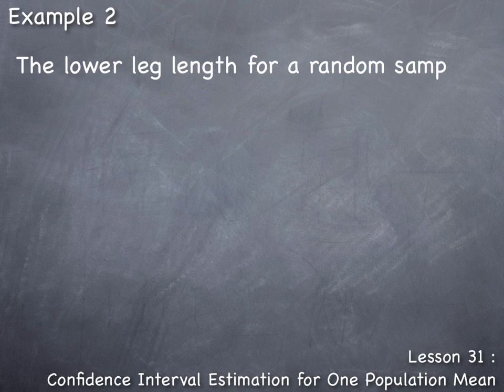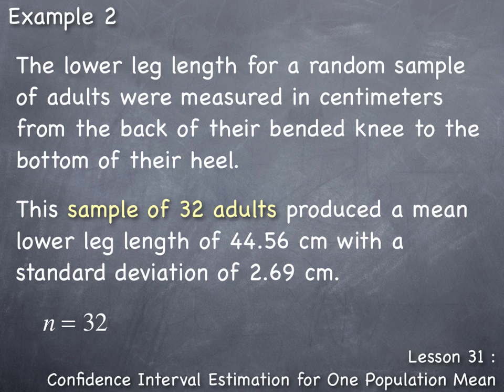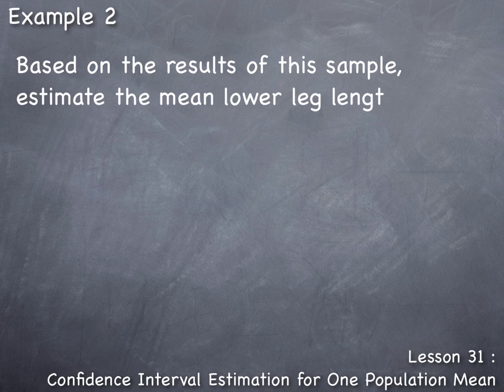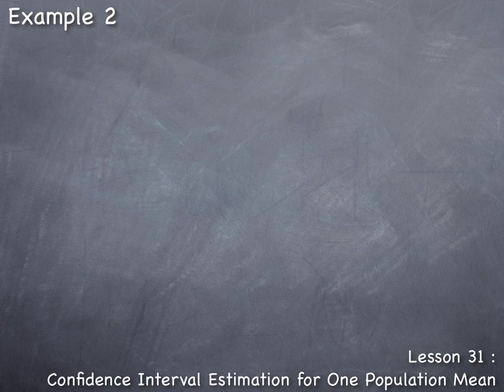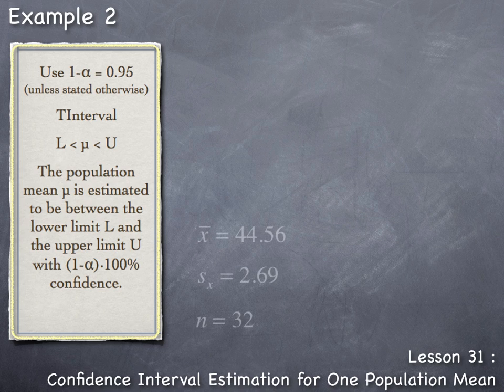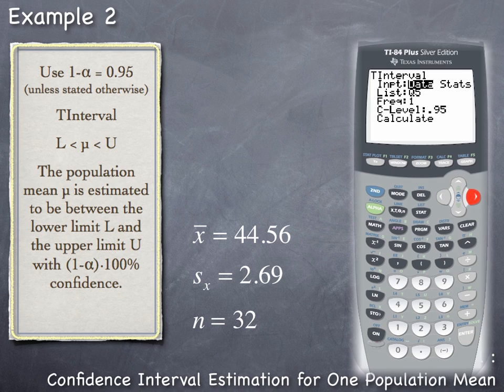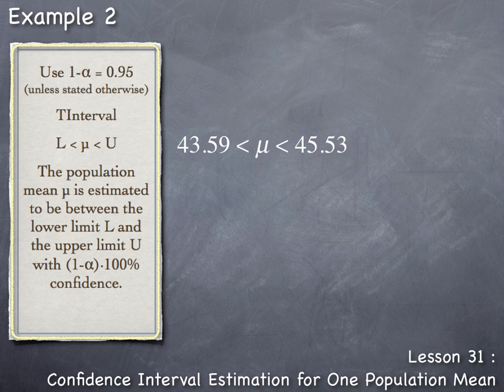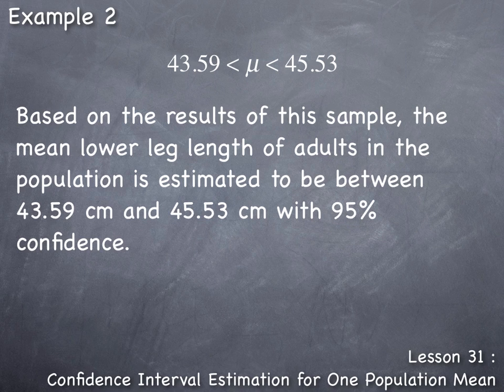Lesson 31 : Example 2